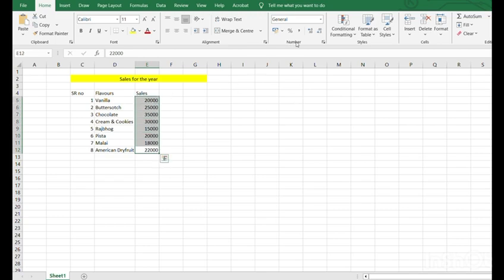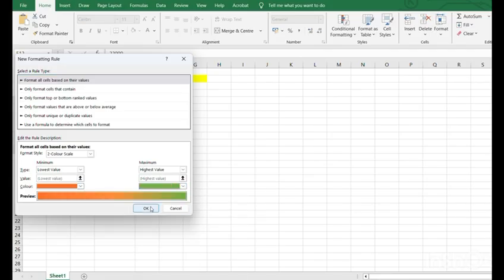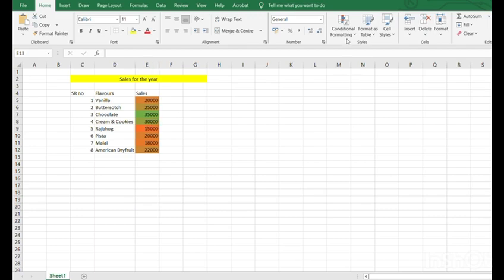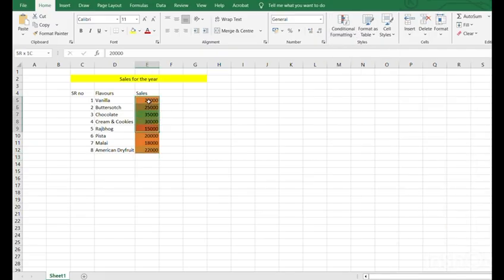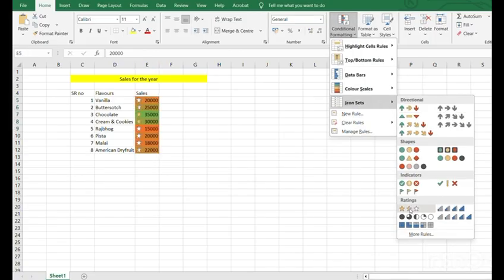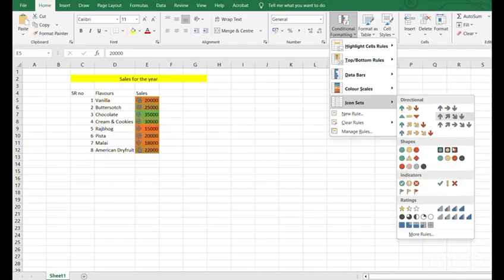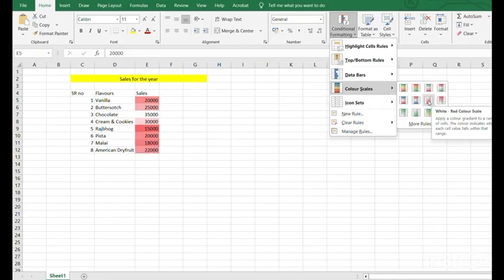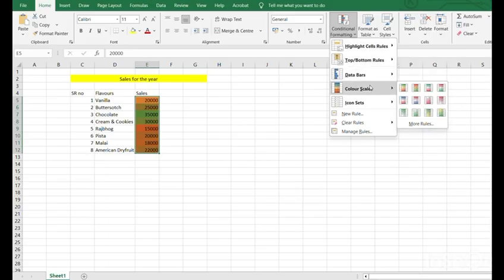Master Conditional Formatting in Excel | Step-by-Step Tutorial for Beginners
Unlock the full power of Conditional Formatting in Excel with this easy, beginner-friendly tutorial!
In this video, you’ll learn how to highlight data, create smart rules, apply color scales, manage custom formatting, and visualize your Excel sheets like a pro.

Whether you're a student, working professional, or preparing for data-related roles, this tutorial will help you improve your Excel skills instantly.

How to apply basic & advanced formatting rules

Color scales, icon sets, data bars

Custom formulas for smart highlighting

Practical examples for real-world use